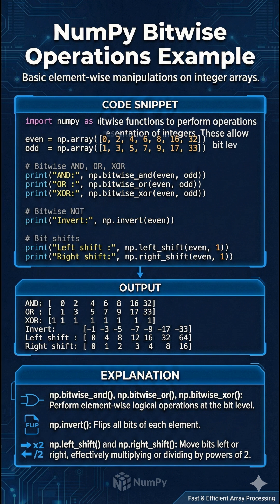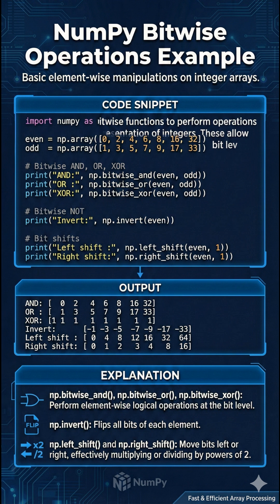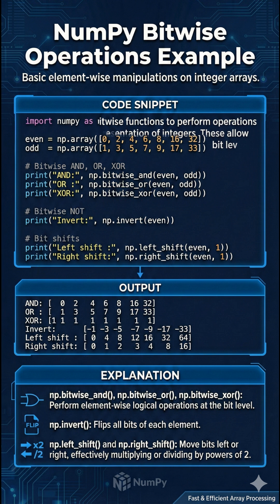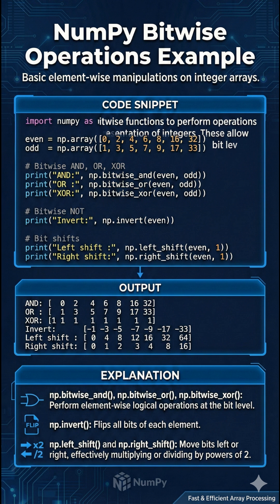Examples of Bitwise Functions in NumPy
The figure provides a practical demonstration of NumPy's bitwise functions using two integer arrays: even (containing values like 0, 2, 4) and odd (containing 1, 3, 5). It begins by applying logical operations—np.bitwise_and, np.bitwise_or, and np.bitwise_xor—element-wise. Because each corresponding pair (e.g., 2 and 3) differs only by the least significant bit, the AND operation preserves the even values, the OR operation results in the odd values, and XOR isolates the difference to produce an array comprised entirely of ones ([1, 1, ... ]). The example then applies np.invert to the even array, which flips every bit to yield negative two's complement values (e.g., 0 becomes -1). Finally, it illustrates bit shifting: np.left_shift moves bits one position to the left, effectively multiplying the values by 2 (2 becomes 4), while np.right_shift moves bits to the right, effectively dividing them by 2 (2 becomes 1).